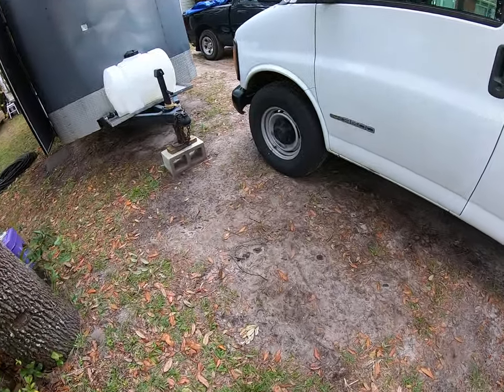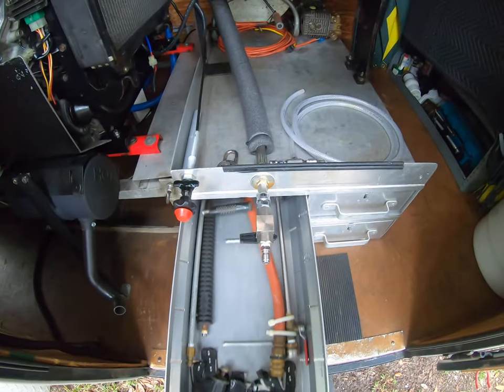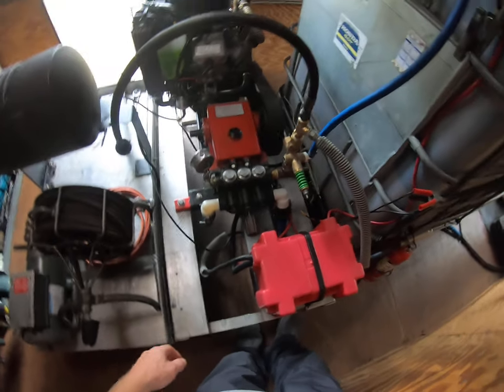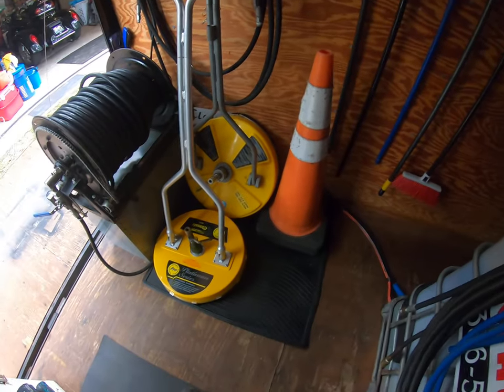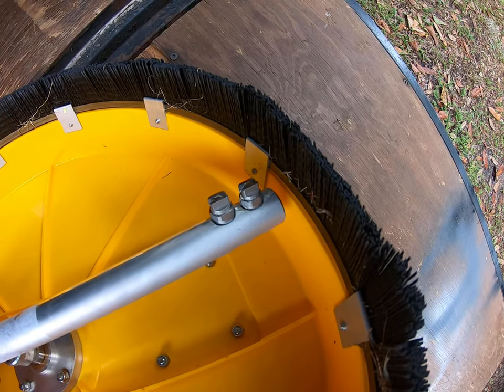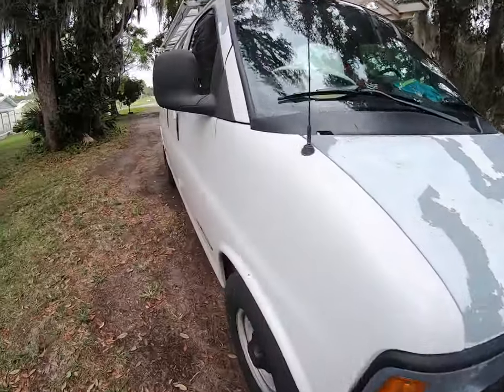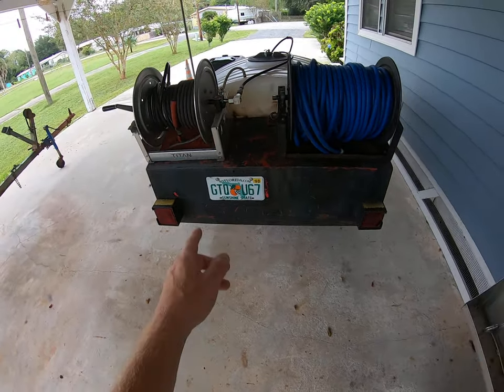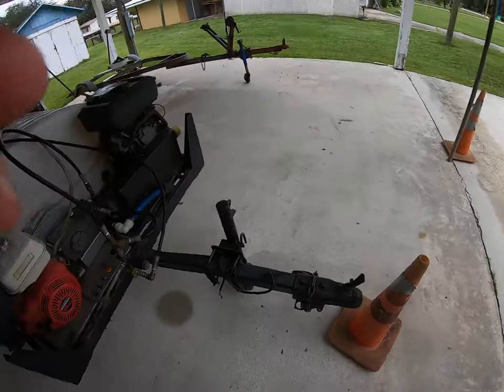Pressure Washing Trailer Builds - Dual Gun Setups - Enclosed & Open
12GPM Industrial Enclosed Trailer & Two 4GPM  Machines on a Residential/Light Commercial Open Trailer.
- This is a video to show my trailer units.